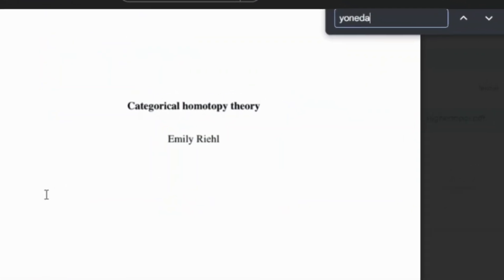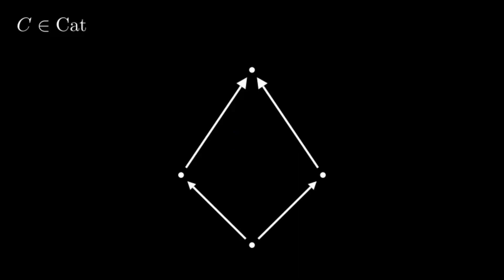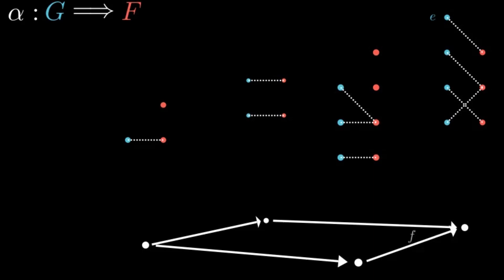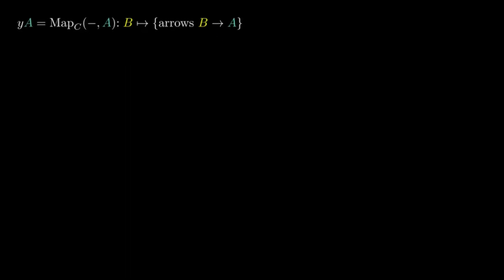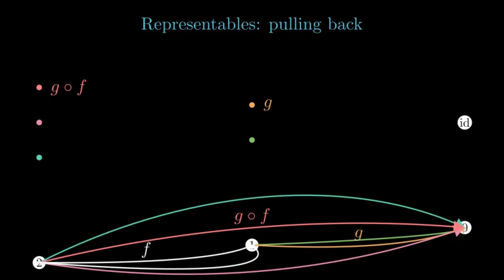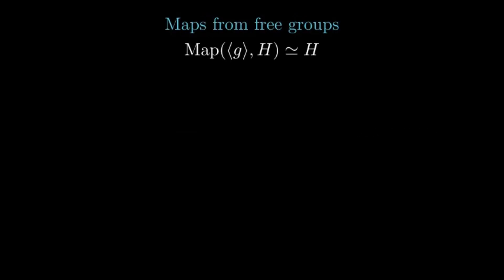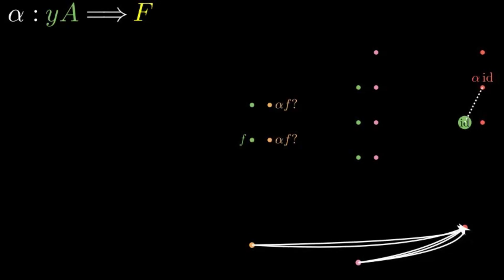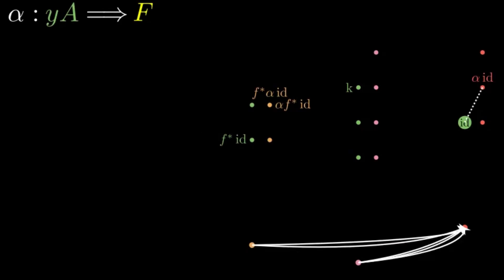Yoneda Lemma Visualized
Boring comments:
Representables are of course defined up to isomorphism.
To complete the last part into a proof of the Yoneda lemma, one needs to perform a straightforward check of all sorts of compatibilities.
When I sloppily write \alpha e, I actually mean the component of \alpha on the set over which e hangs.
The “integral” presheaf in the presheaf party is constant.

Made with:
for animation: Manim
for editing: CapCut
for sounds: Caustic
for narration: NaturalReader

Any suggestions for another video are welcome

Timestamps:
0:00 - Intro
0:43 - Presheaf introduction
1:17 - Presheaf maps
2:09 - The representable
3:42 - The universal property of a free object
4:46 - The representable as a free object
5:46 - Outro